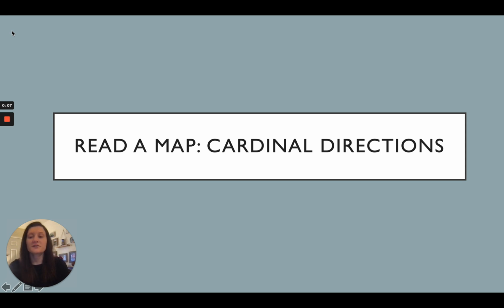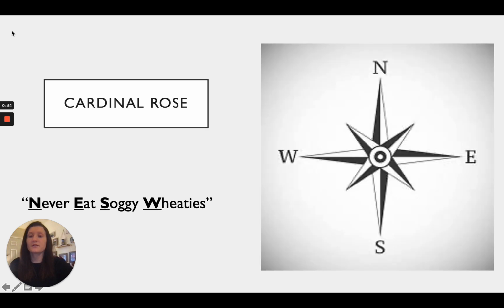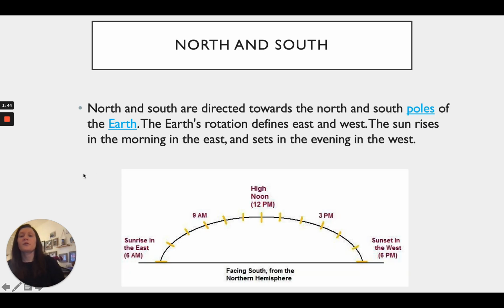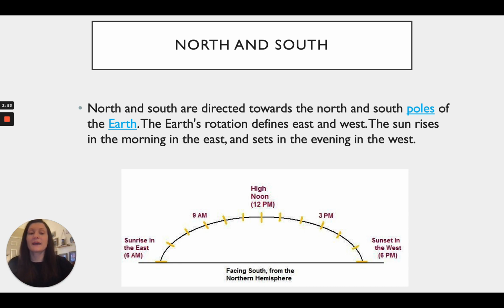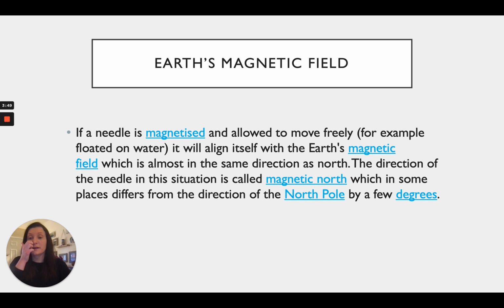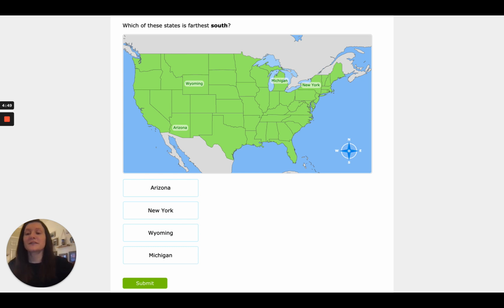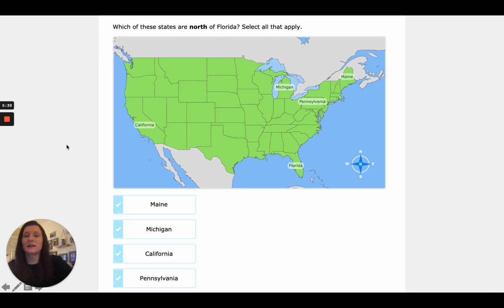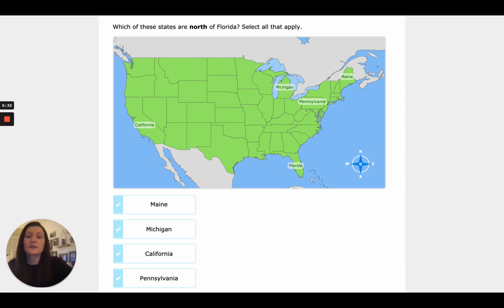2nd Grade Social Studies - Read a Map: Cardinal Directions